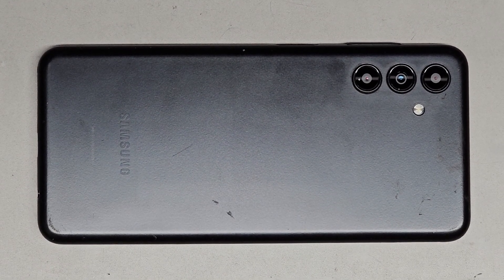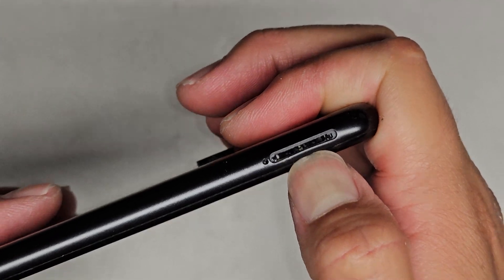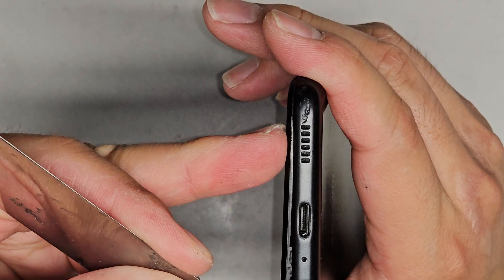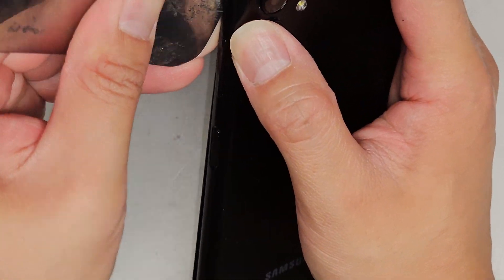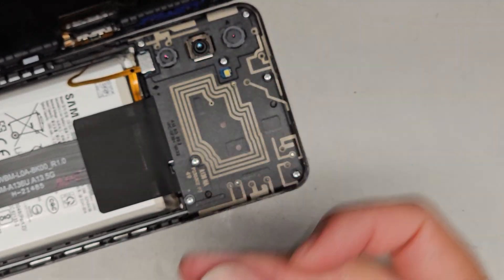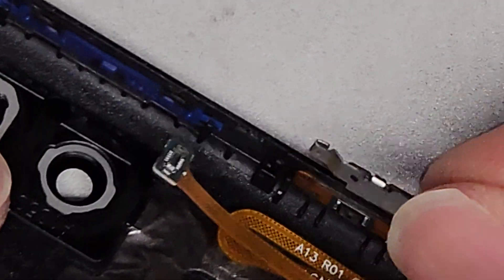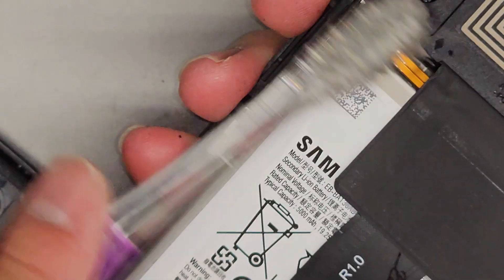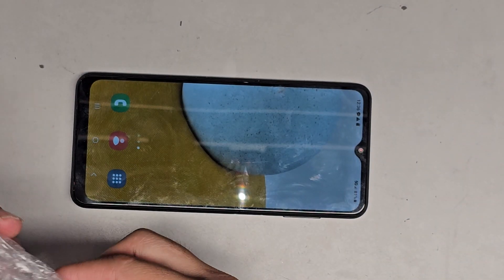Samsung Galaxy A13 Disassembly Power Button Fingerprint Reader Removal Replacement Repair Quick Look